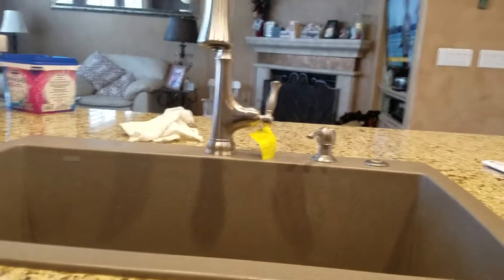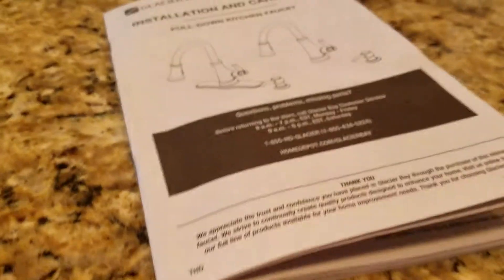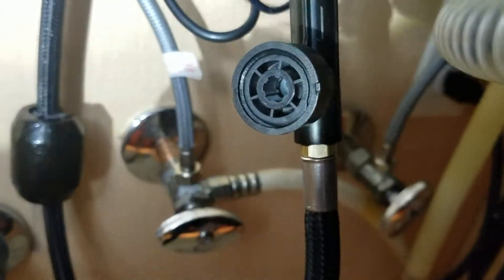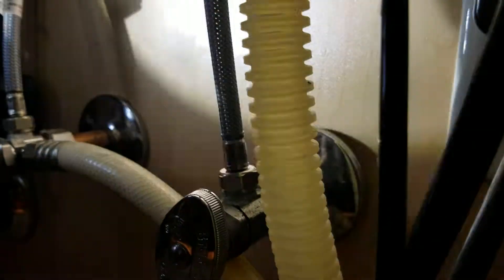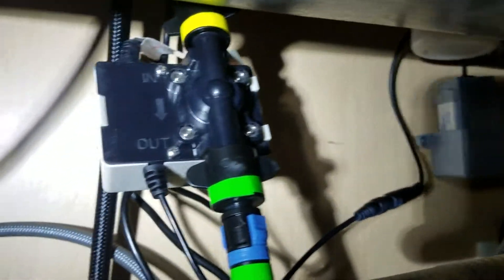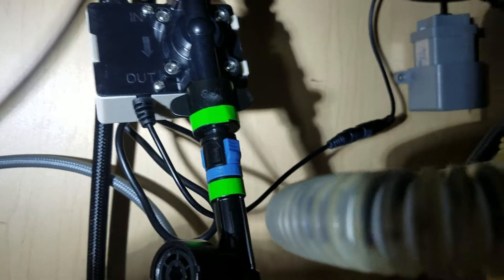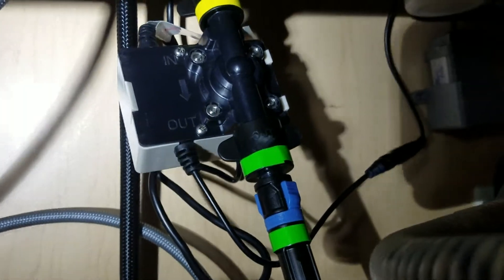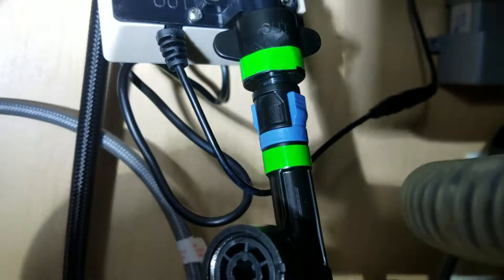Hudson Faucet Installation by Clovis Plumbing Services